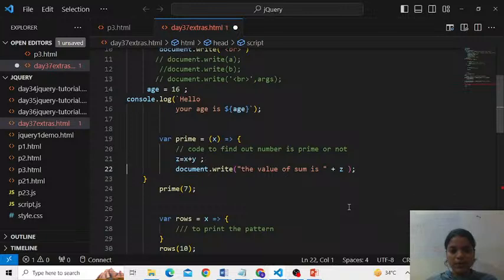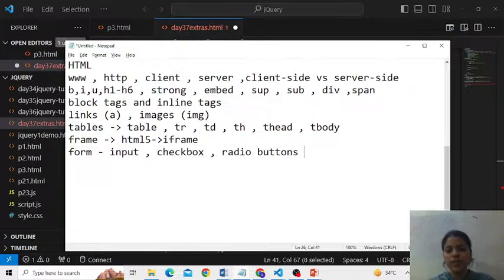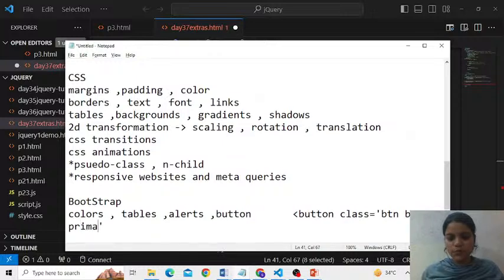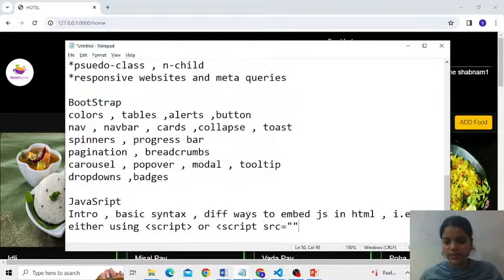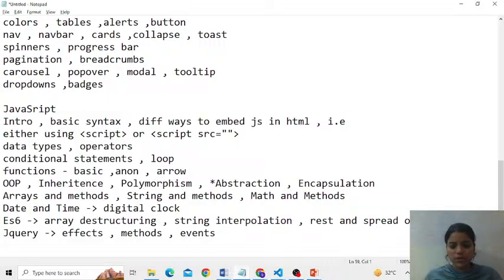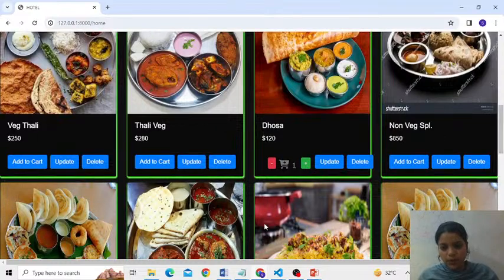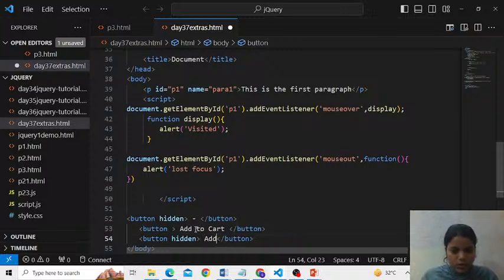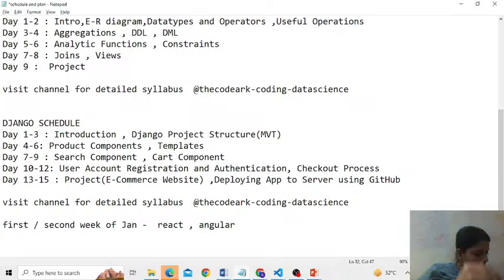Full Stack Web Development-Day38 -